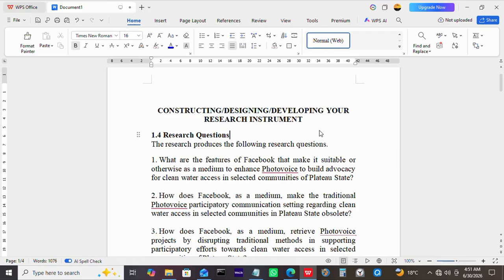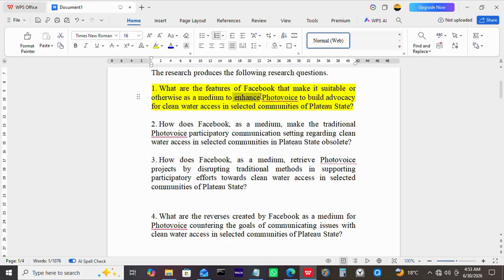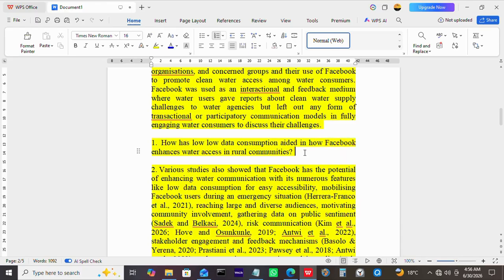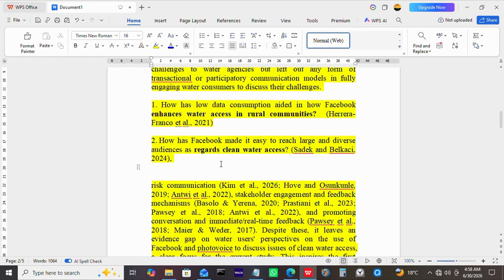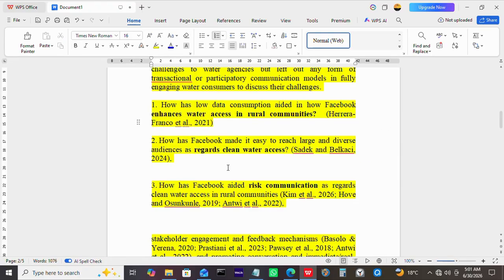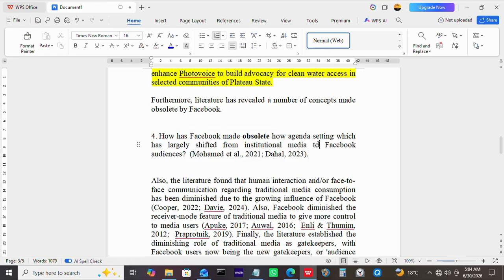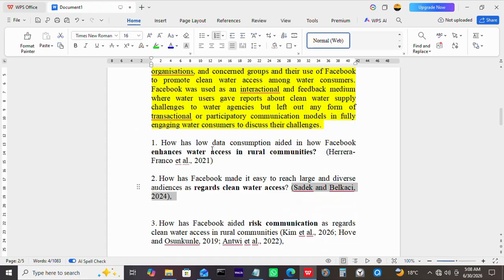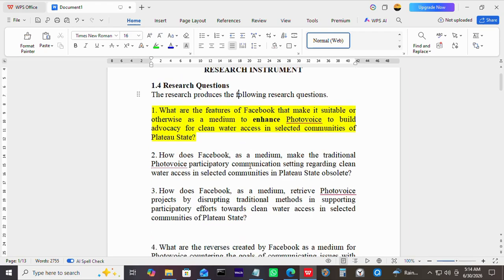HOW TO CONSTRUCT THE RESEARCH INSTRUMENT USING SUMMARY OF GAPS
One of the biggest challenges researchers face is translating identified research gaps into a well-structured research instrument. In this video, you'll learn how to construct questionnaires, interview guides, or other data collection instruments directly from your summary of gaps. We'll walk through the process step by step, showing you how to convert knowledge gaps into measurable variables and relevant questions that align with your research objectives. Whether you're writing an undergraduate project, master's thesis, or PhD dissertation, this practical guide will help you develop a valid and focused research instrument.